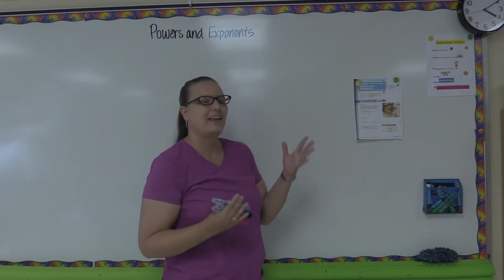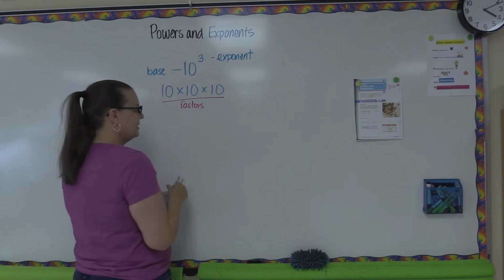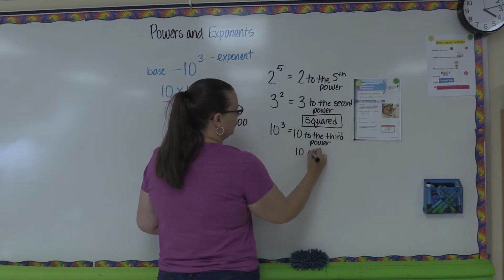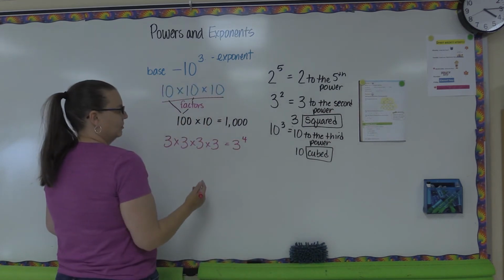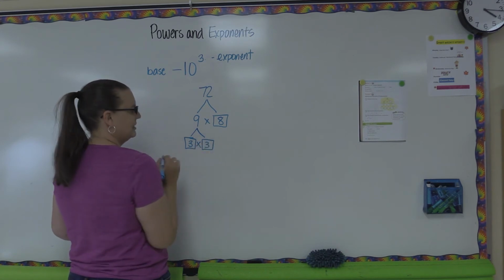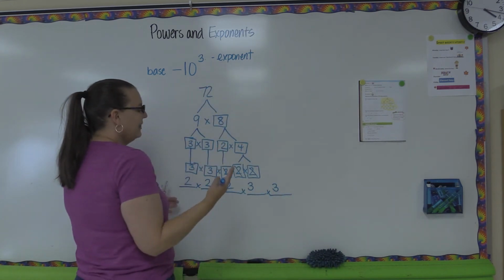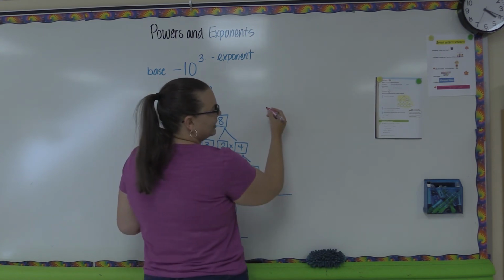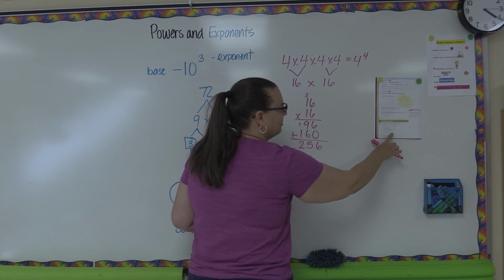5Th Grade Powers And Exponents